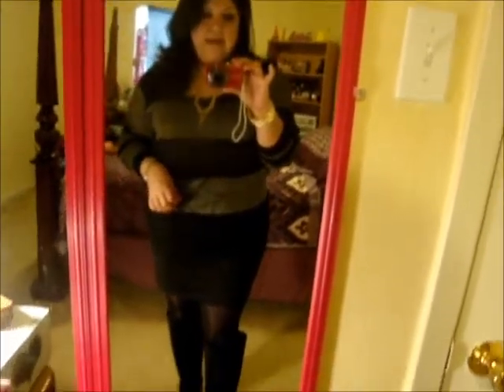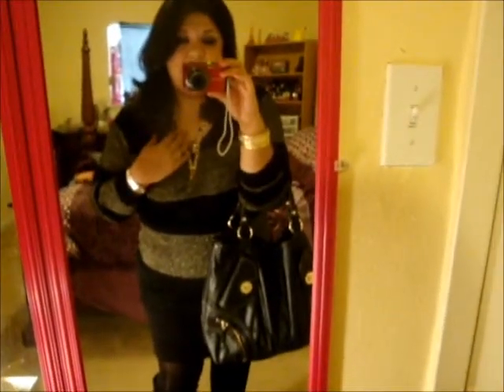Fall Outfit of the Day #3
Clothes from Forever 21:
Striped sweater (gold and black)
Black stretch mini
Jewelry Forever 21: Layered Necklace,
Gold bangles, spiked earrings
Boots by Annie
Handbag:London Fog